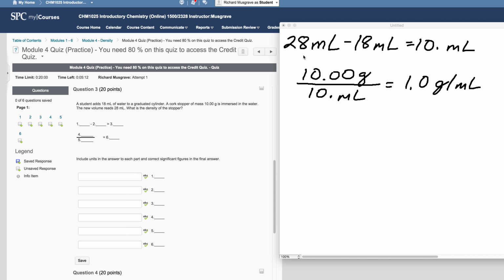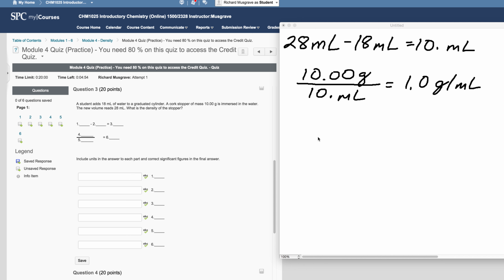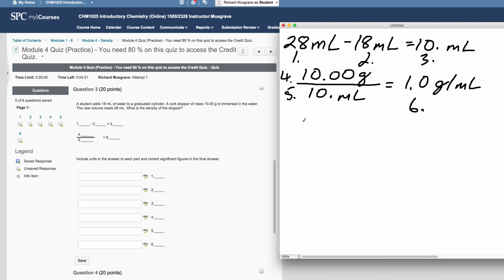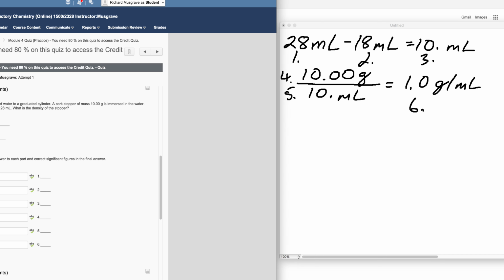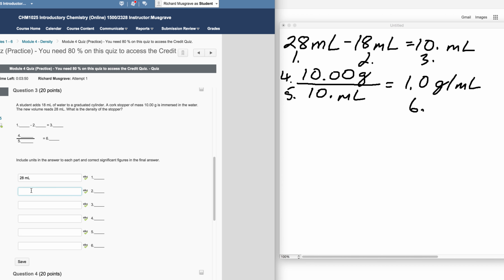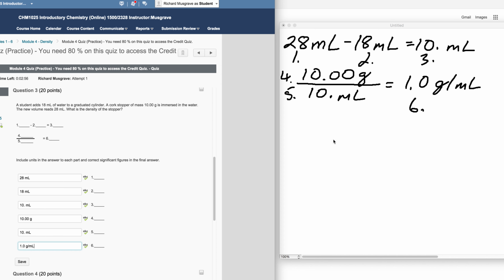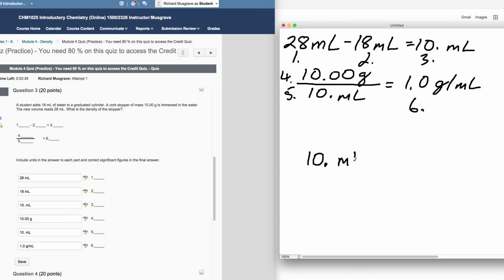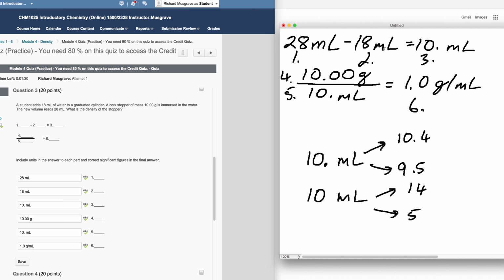Module 4 Quiz Tips